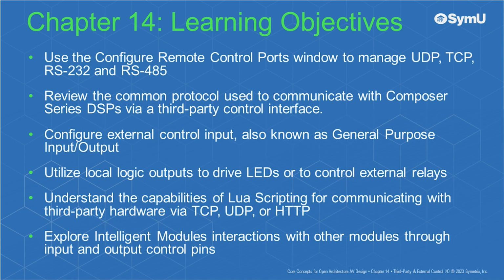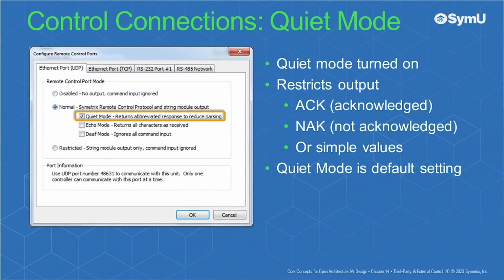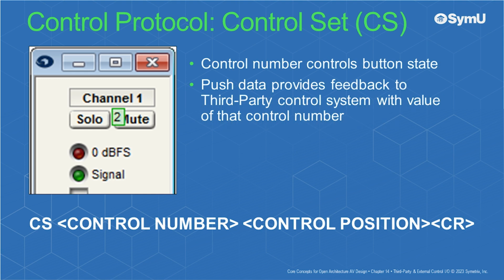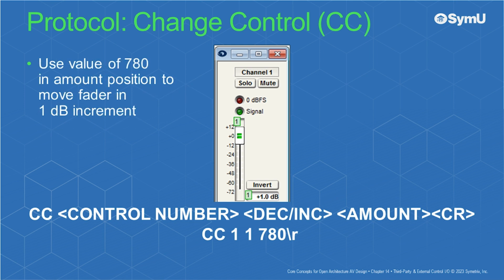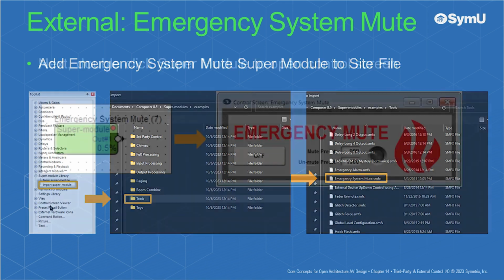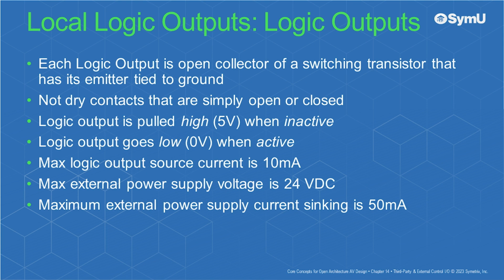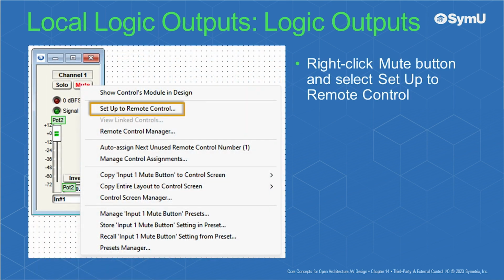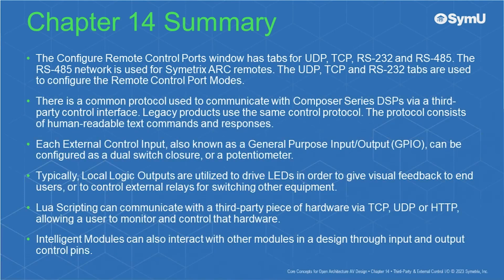Core Concepts for Open Architecture AV Design: Ch. 14 - Third-Party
This course will prepare professional AV consultants, designers, and integrators, to choose, install, and program Composer-based DSP systems manufactured by Symetrix.

The learning objectives for this chapter are:
1. Use the Configure Remote Control Ports window to manage UDP, TCP, RS-232, and RS-485.
2. Review the common protocol used to communicate with Composer Series DSPs via a third-party control interface.
3. Configure external control input, also known as General Purpose Input/Output (GPIO).
4. Utilize local logic outputs to drive LEDs or to control external relays.
5. Understand the capabilities of Lua Scripting for communicating with third-party hardware via TCP, UDP, or HTTP.
6. Explore Intelligent Modules interactions with other modules through input and output control pins.